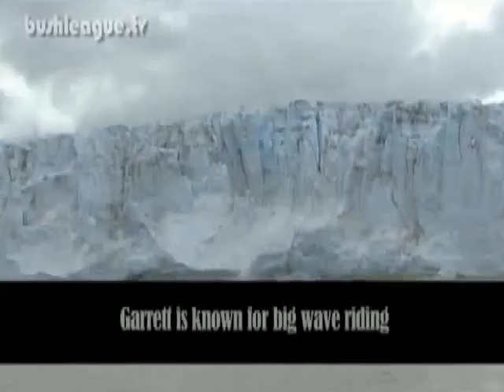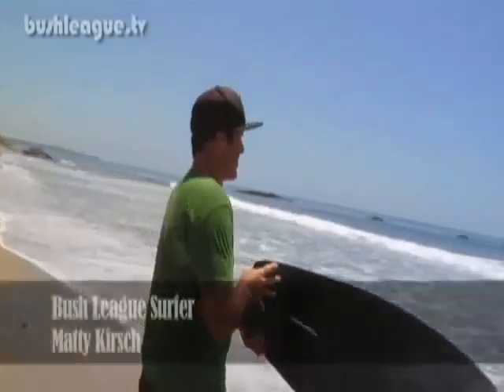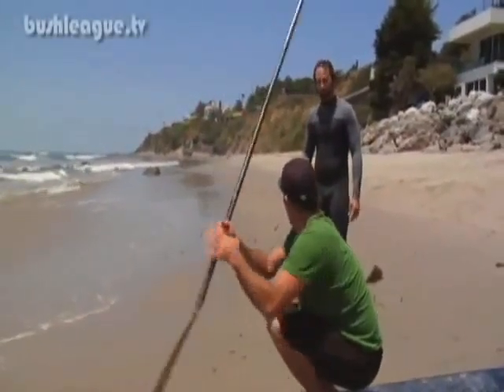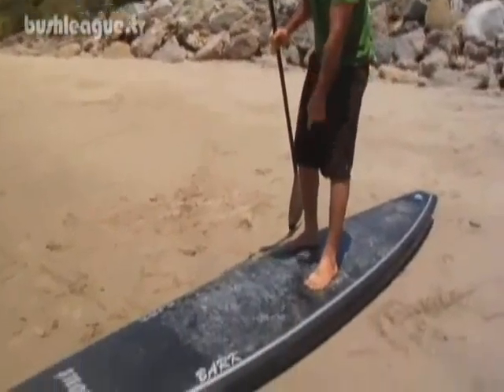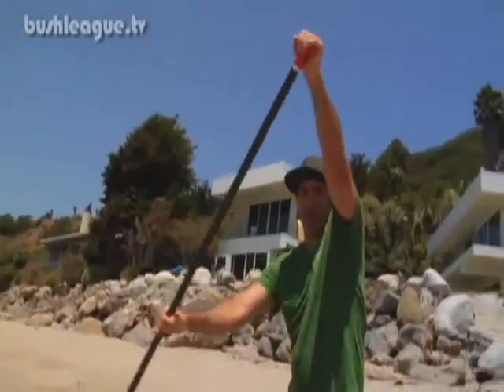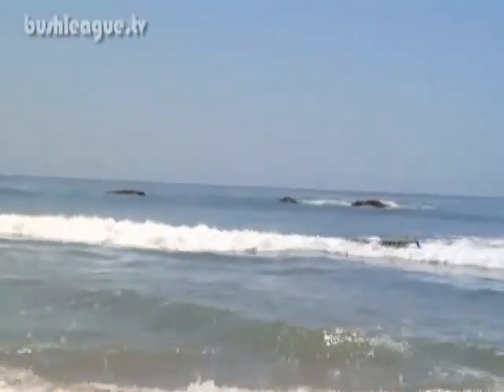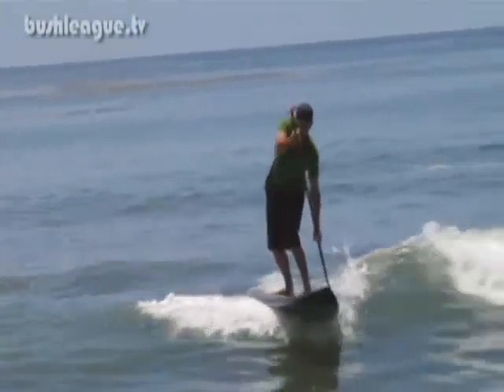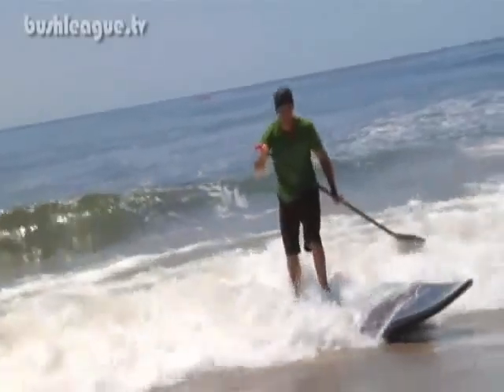Surfing with Garrett McNamara Part One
Part One with Garrett McNamara.  for your daily dose of Bush League!